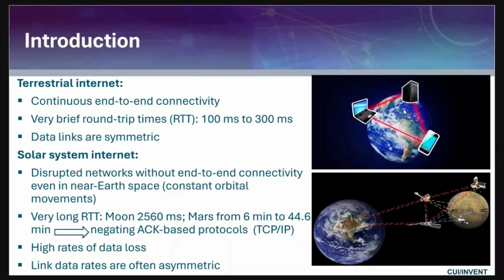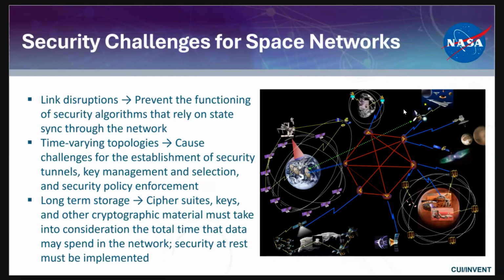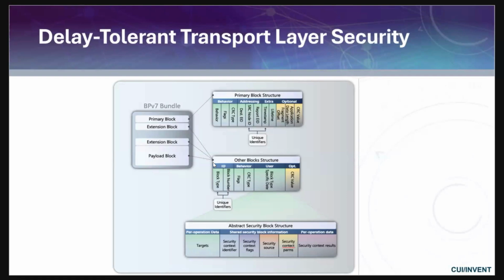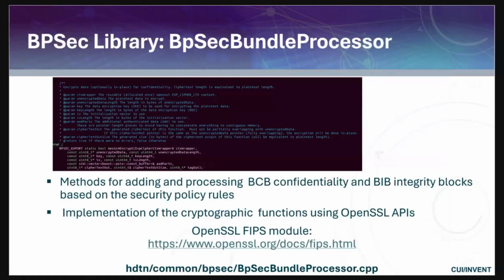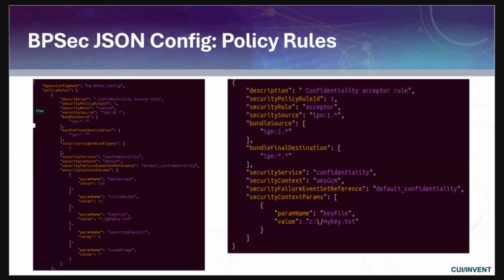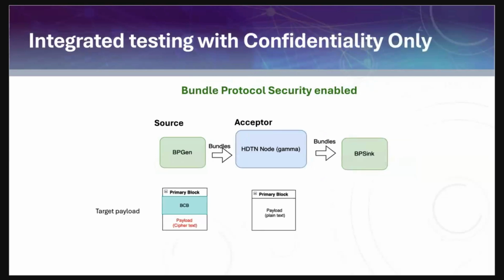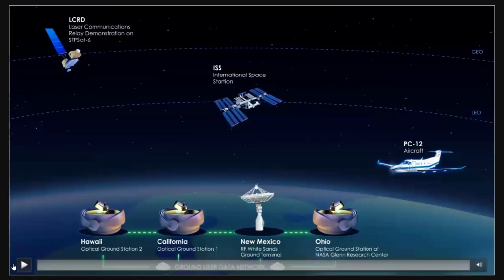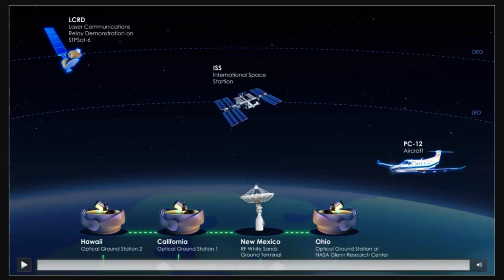[STINT 2024] DTN transport layer security evaluation in operational environment (Nadia Kortas)